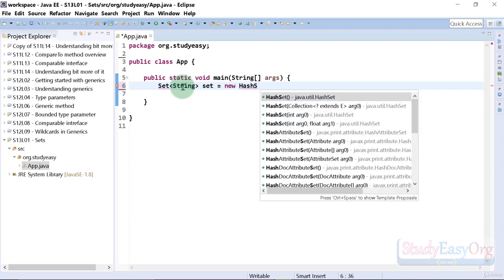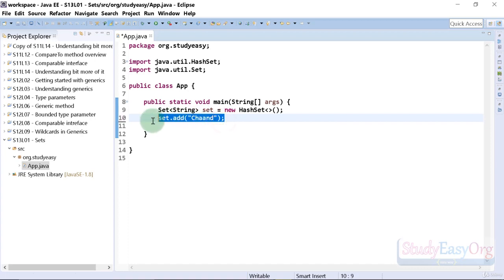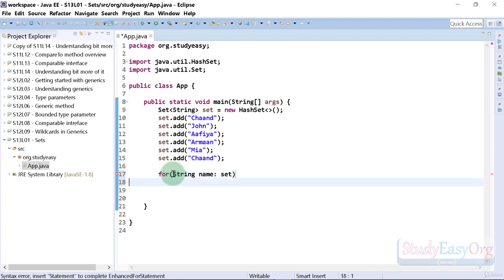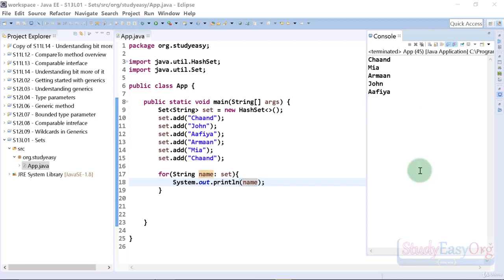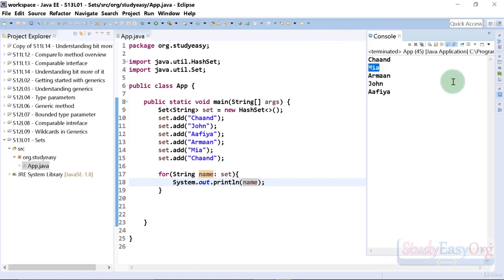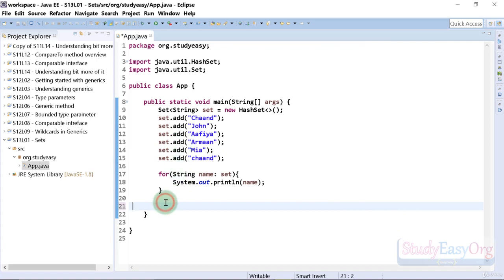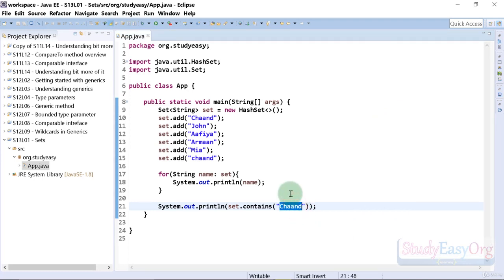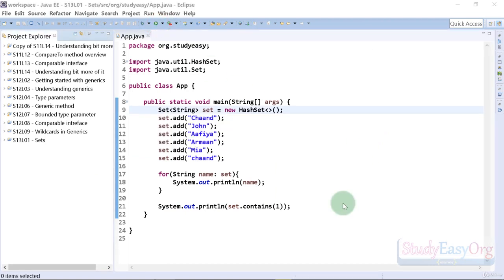138 Sets ( Please SUBSCRIBE Our Channel )